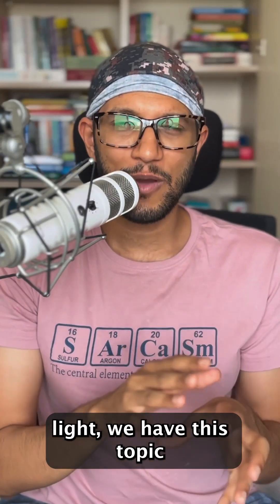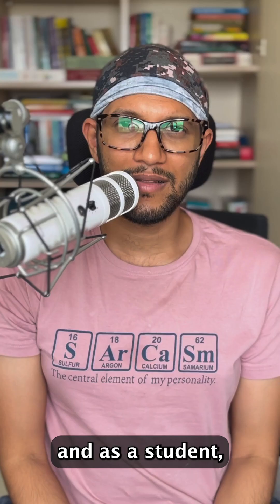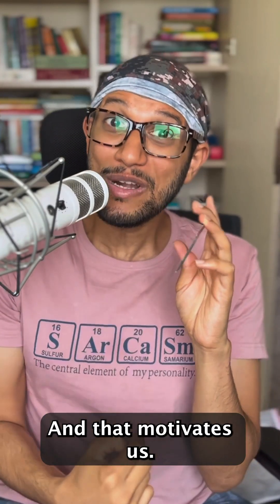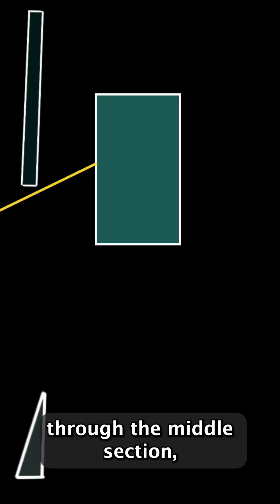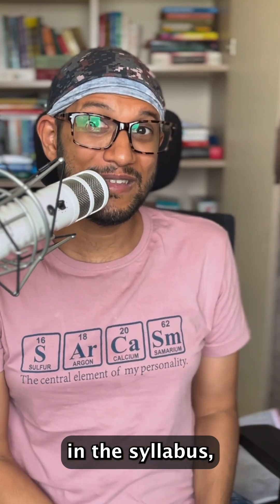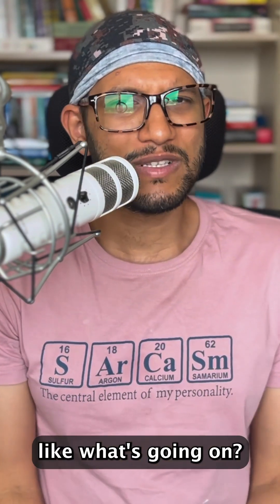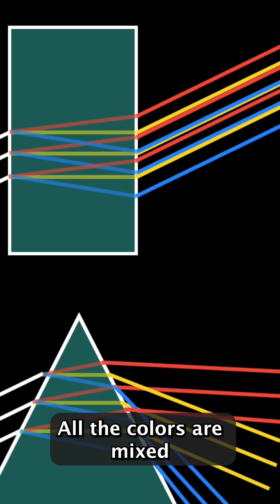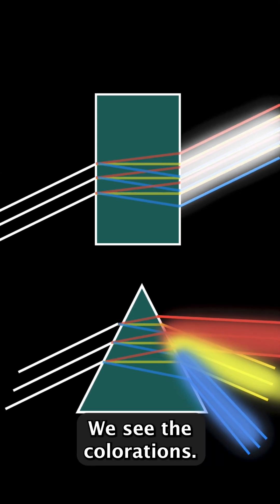Teach physics like this and BLOW 🤯 your students' minds away!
Here's how you can teach dispersion to blow students' minds away!